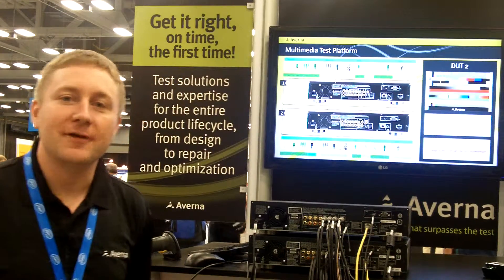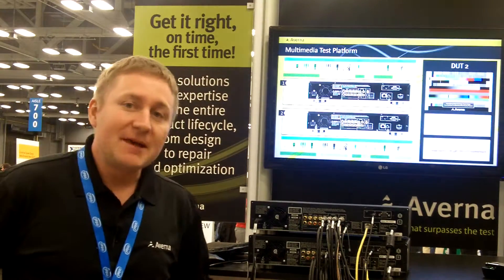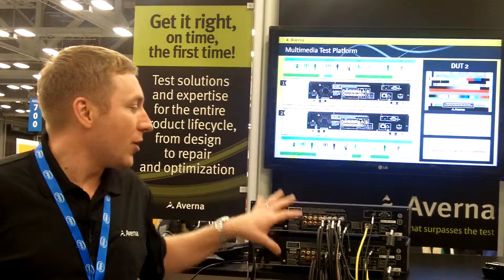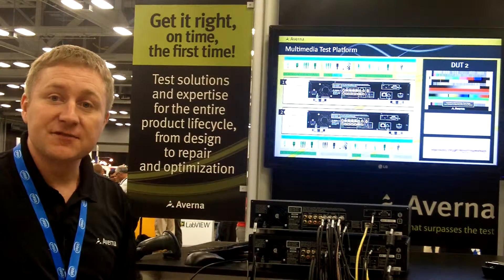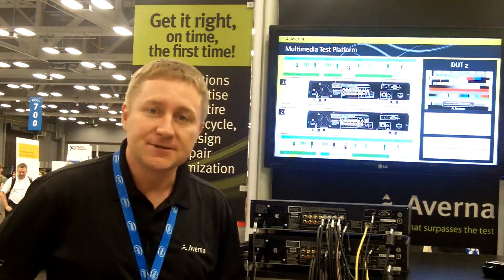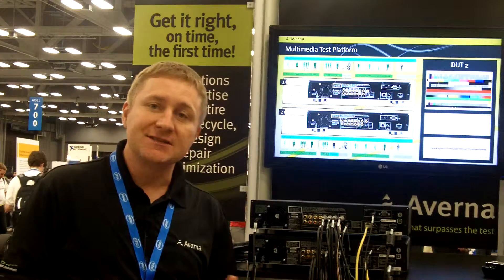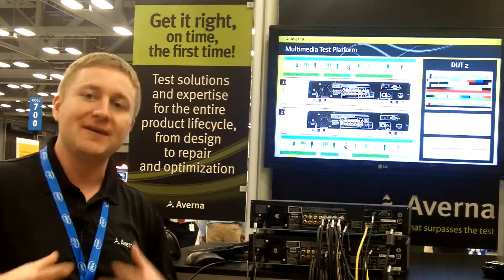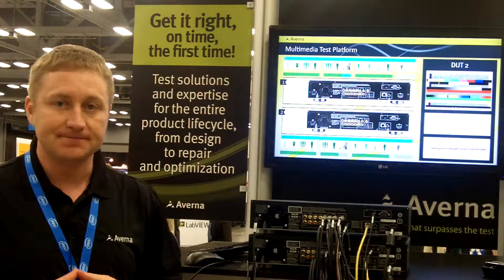Multimedia Test Platform -- Averna Technologies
NI Platinum Alliance Partner, Averna, talks about their multimedia test platform based on NI VideoMASTER and NI AudioMASTER for full testing of audio and visual products.